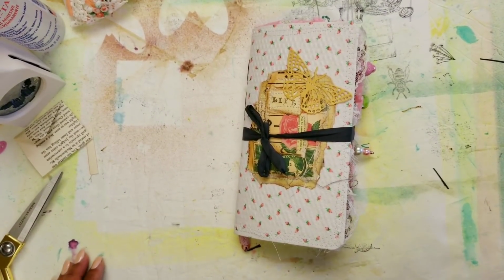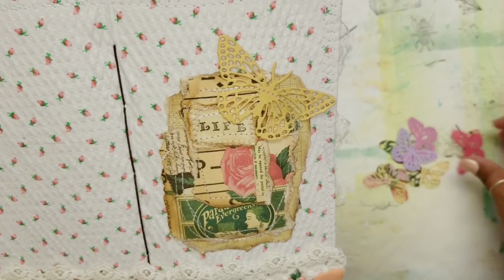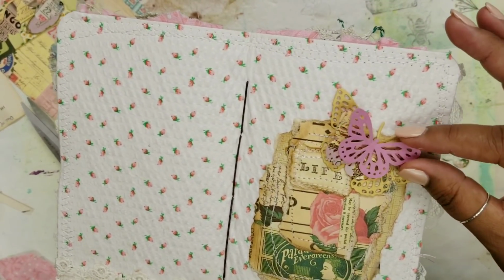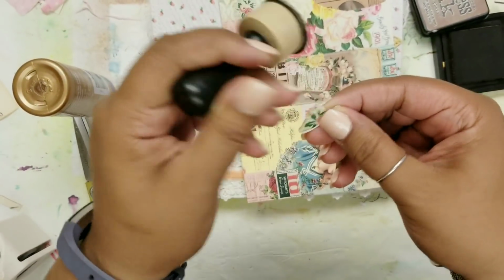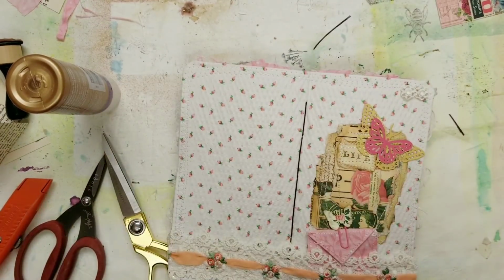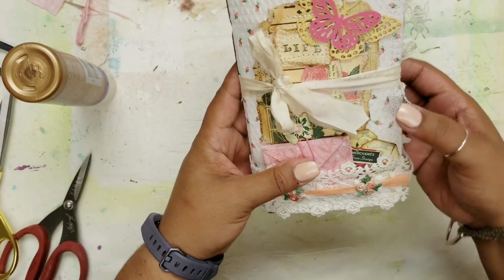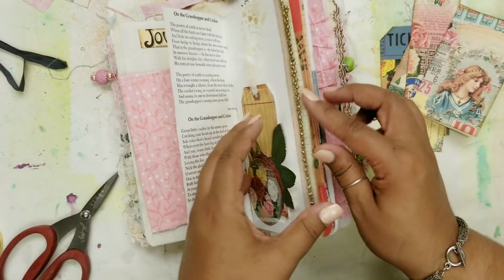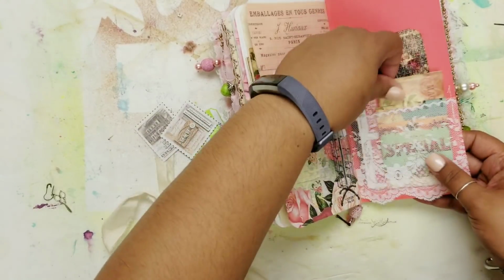Is My Junk Journal REALLY done?? 🤷🏽‍♀️ | Junk Journal Rejuvenation | Fly the Coop Friday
Fly the Coop Friday! It's here again!!

Have you ever wondered if your project was *truly* finished? Or maybe felt like something was missing but you couldn't quite put your finger on it? Well this is the video for you my friends.

I have made dozens and dozens of books yet there are times when I feel stuck, unsure or maybe just didn't hit the nail on the head. And that's OK, because no one is perfect and accepting *constructive* criticism can be a different point of view that hadn't crossed your mind yet. On the flip side of that, I also get asked for advice from time to time - it just helps to have a fresh set of eyes sometimes. We look at our projects for so long, sometimes we glaze over what might be staring us in the face!

So this time I turned to my good buddy Dolly (GipsyrosePaperie) for a bit of advice on my last project. Nothing was TERRIBLY wrong with what I thought was finished, but there was definitely room for improvement! And the lucky part is, I had the opportunity to give myself a second chance!

Today's lesson is about open mindedness and being subjective to a helping hand - or giving a helpful hand! Never will I be ashamed or so brash to think I am perfect and always right, because the reality is - I'm not. And that's a-OK!

So won't you join me in this junk journal revamp process, to see what we can do to make improvements!

PS - I planned to do a "new" flip through of this book, but after I revamped it (several days ago, this was prerecorded), and updated the photos on Etsy it has since sold. But I do hope this will still help encourage you to seek and give advice in a caring fashion. We all should want to see each other succeed!